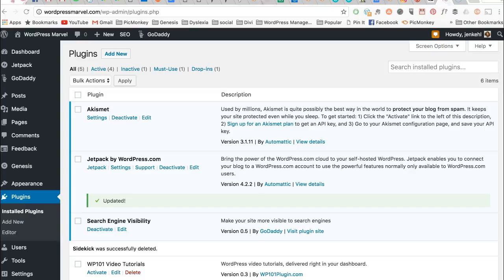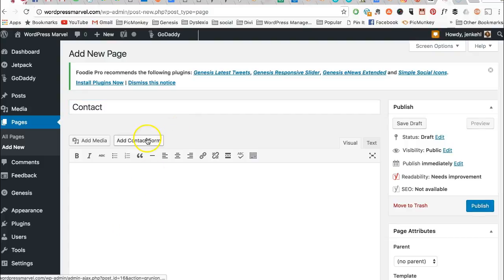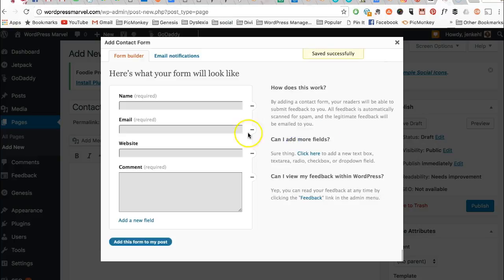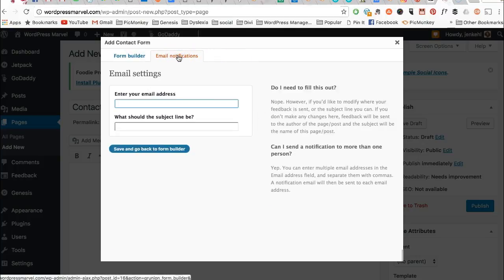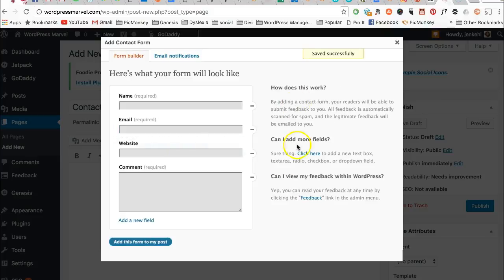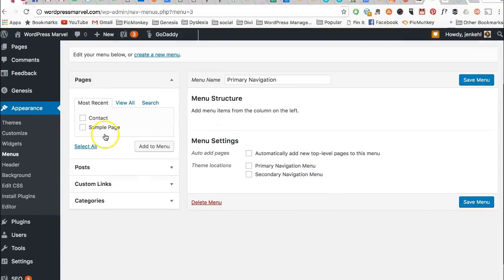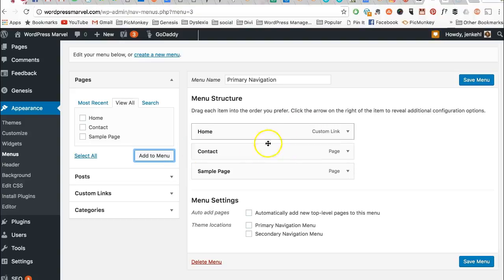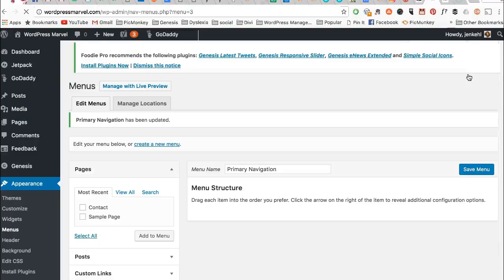How to Create a Contact Form For Your WordPress in Jetpack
A quick tutorial on how to use the Jetpack contact form to create a contact form for your WordPress website.